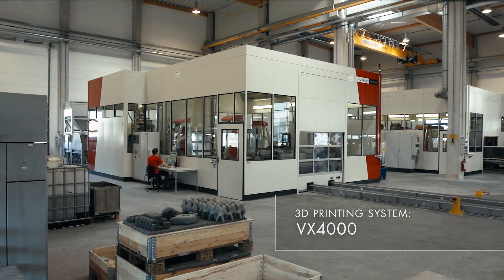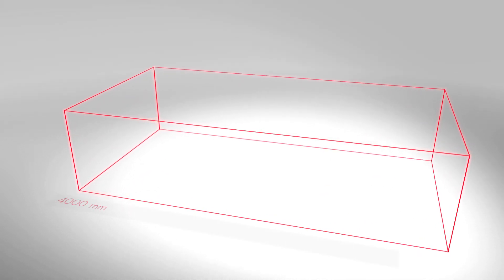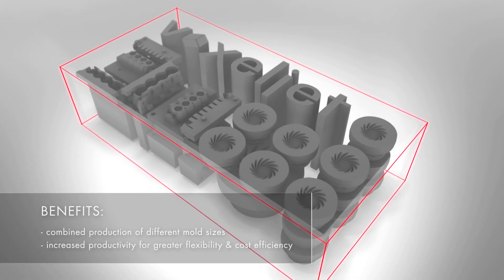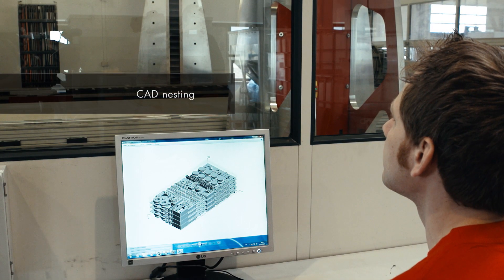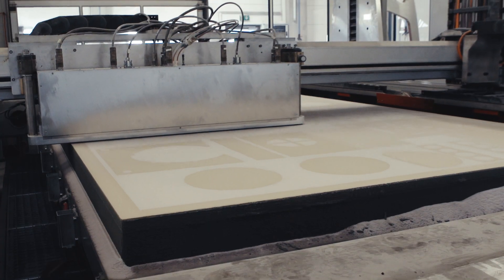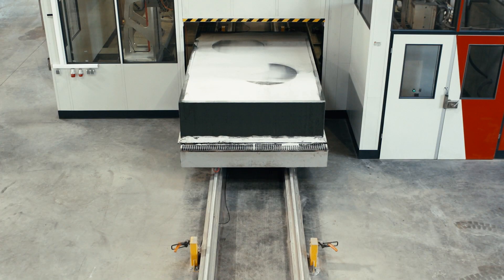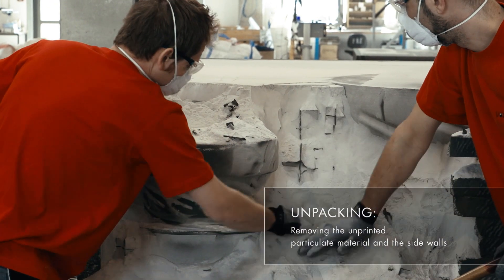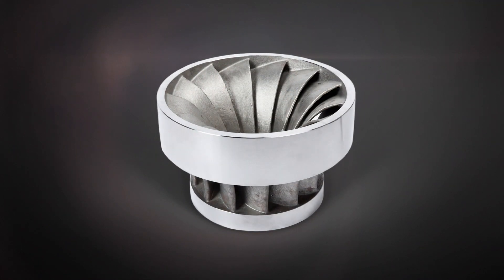VX4000: The world's largest sand 3d printer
Industrial 3D printing for sand molds

The VX4000 is the largest 3D printing system for sand molds in the world, with a contiguous footprint of 4 x 2 x 1 meters. The VX4000 is unrivaled in terms of build volume. Unlike the smaller 3D printing systems from voxeljet, the VX4000 uses an innovative and patented layer construction process that ensures consistent shift times, maximum precision and component quality, even for high-volume production orders and smaller component series.